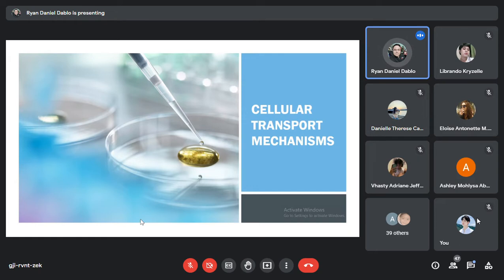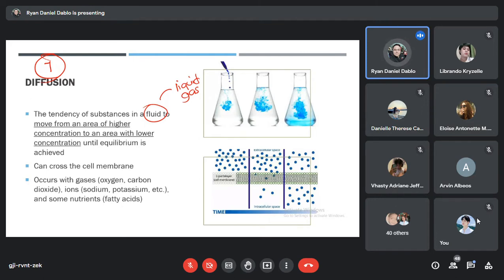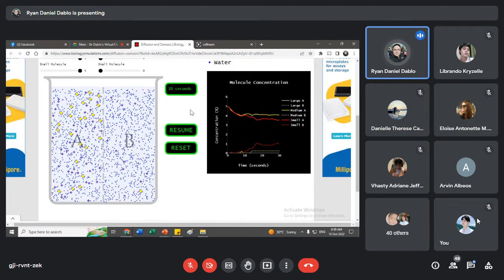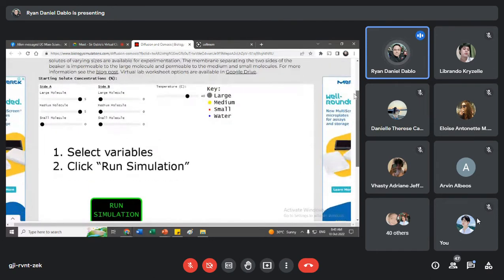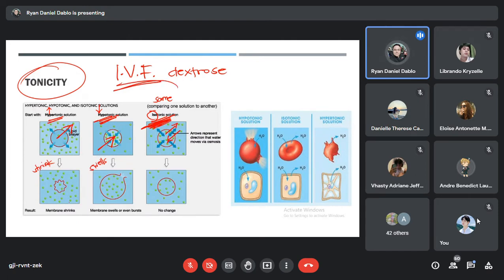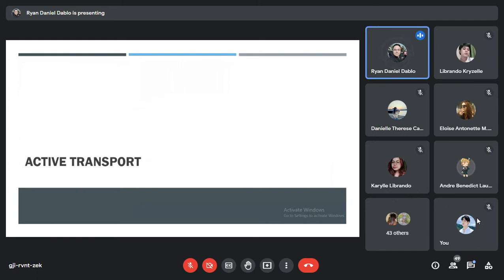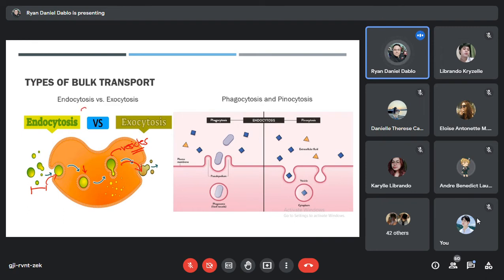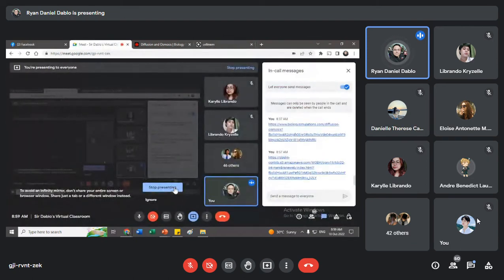Bio - Cellular Transport Mechanisms